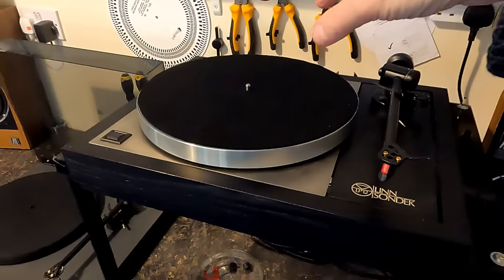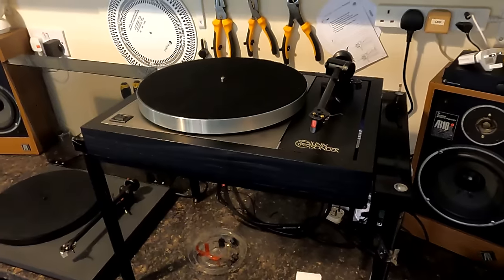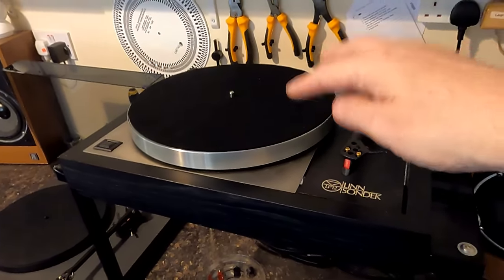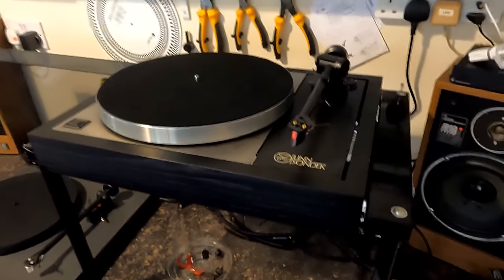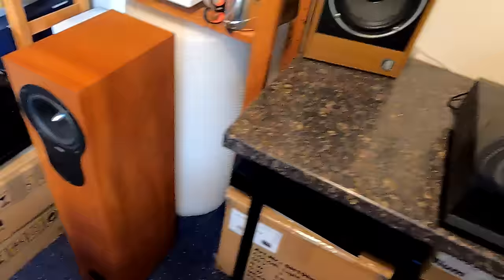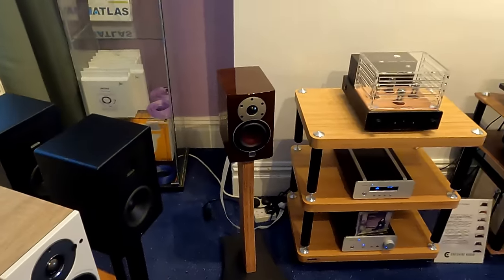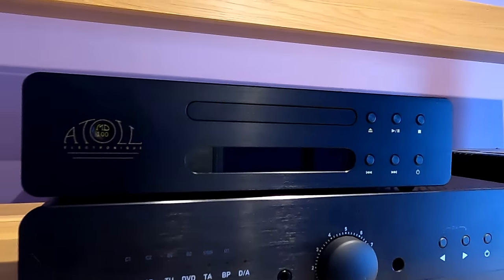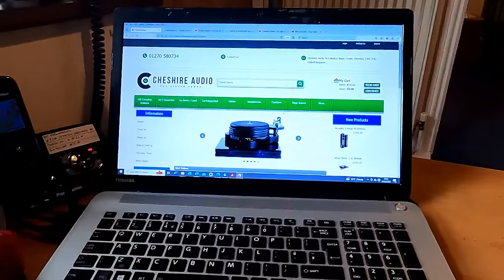Sale update New Stock and Goodbye Rega Brio!!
So it's goodbye Brio or is it??